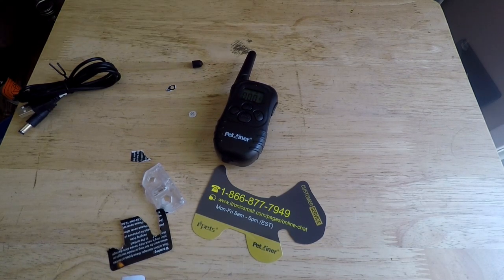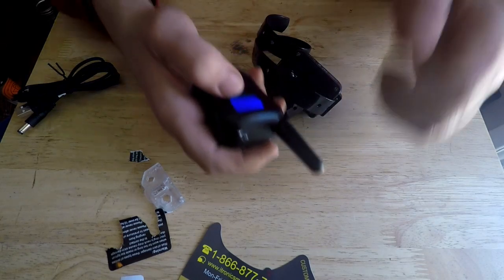PETRAINER RECHARGEABLE AMD WATERPROOF TRAINING COLLARS from AMAZON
PETRAINER RECHARGEABLE AMD WATERPROOF TRAINING COLLARS
from AMAZON

LINK: Petrainer PET998DB1 100% Waterproof and Rechargeable Dog Training Collar with Safe Beep, Vibration and Shock Electric Basic Dog Collar (330 Yards)